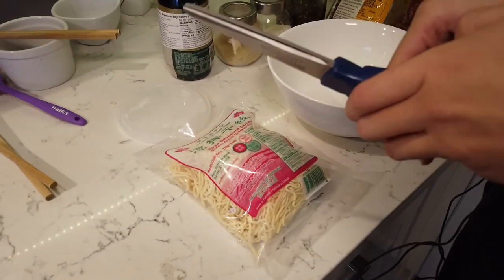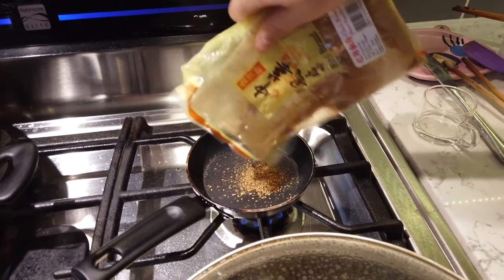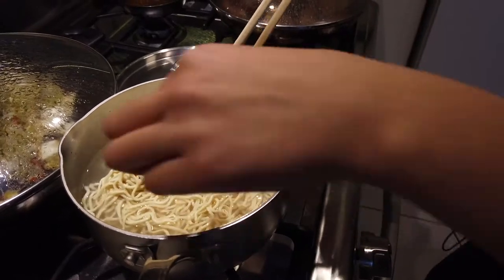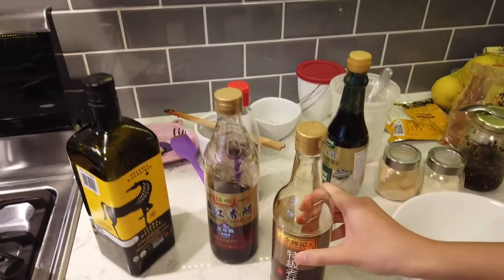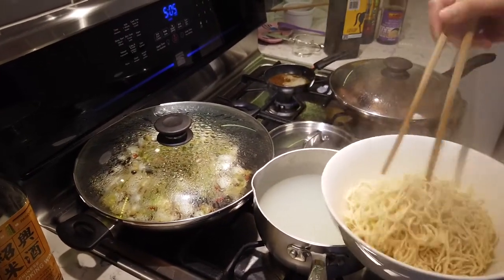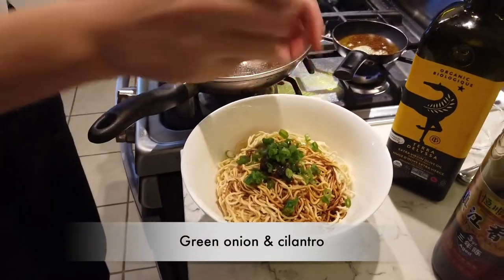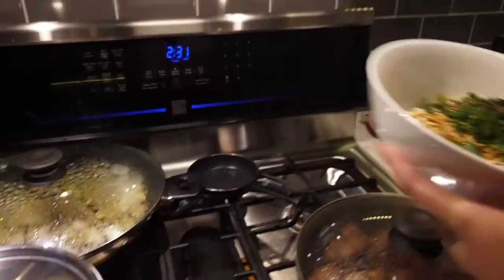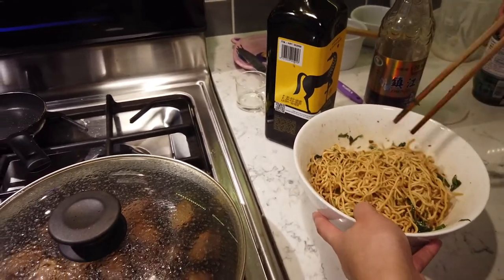Soy Beancurd Salad | 凉拌干丝 | quarantine recipe